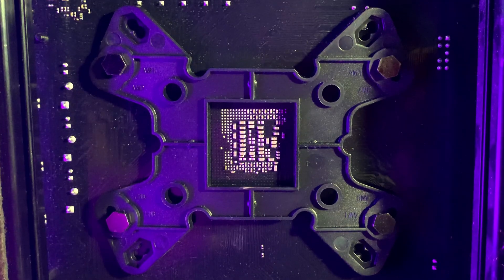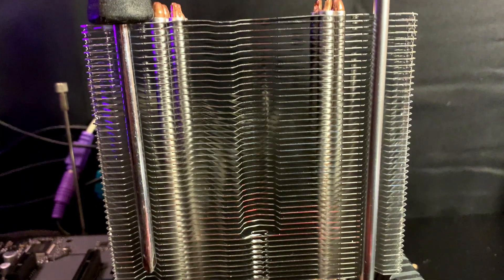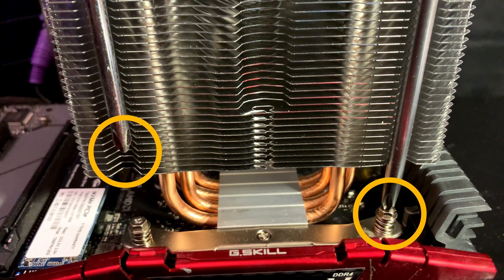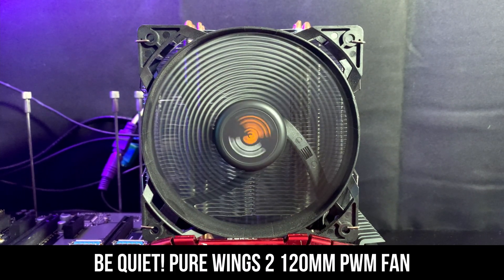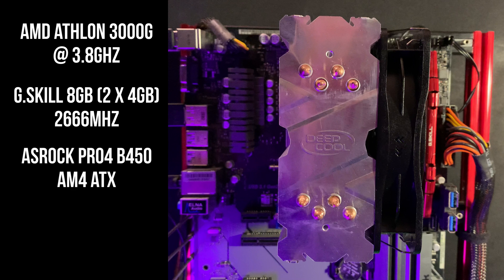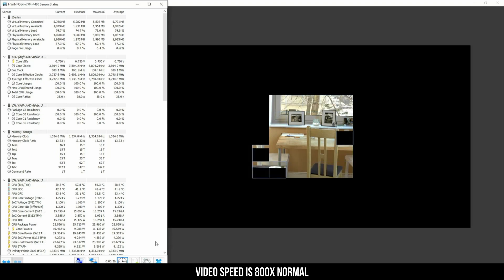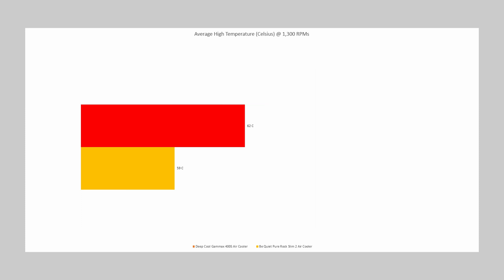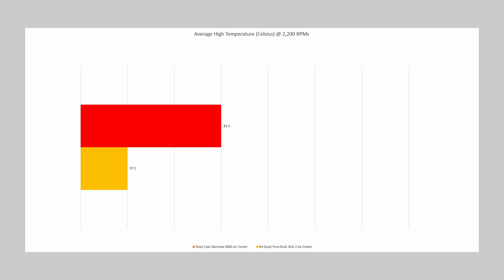Deepcool Gammaxx 400S Air Cooler for $27 USD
Deepcool Gammaxx 400S Air Cooler for $27 USD // Last month I looked at the Be Quiet Pure Rock Slim 2 air cooler for $25 USD. A viewer requested that I do a review of the Deepcool Gammaxx 400 V2 air cooler that was also $25 USD. I didn't like that model because the LED fan would have gone straight to the trash. The closest I ever came to having an LED fan was the Phanteks Halo Lux RGB fan frames. I got the Deepcool Gammaxx 400S air cooler for $27 USD instead. Which budget cooler was better?

0:00 Introduction
0:47 Disclaimer
1:12 What You Get For $27 USD
2:20 Testing The Air Cooler
3:27 Be Quiet! VS Deepcool @ 1,300 RPMs
3:56 Be Quiet! VS Deepcool @ 2,200 RPMs
4:15 Which Budget Cooler Was Better?
4:54 Conclusion

be quiet! Pure Rock Slim 2 Air Cooler

Deep Cool Gammaxx 400 V2 Red LED Air Cooler

Phanteks Halo Lux RGB 120mm Fan Frames

Deep Cool Gammaxx 400S Air Cooler

be quiet! Dark Rock Pro 4 Air Cooler

Patriot Scorch 256GB NVMe M.2 SSD
2 x Adata 240GB SSDs
Cougar Minos X5 RGB Gaming Mouse

TITLE MUSIC